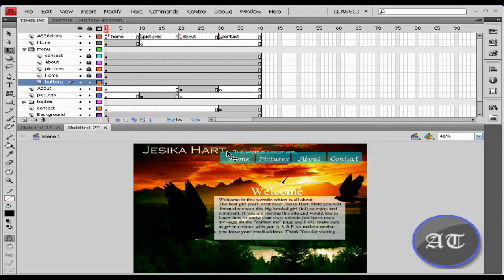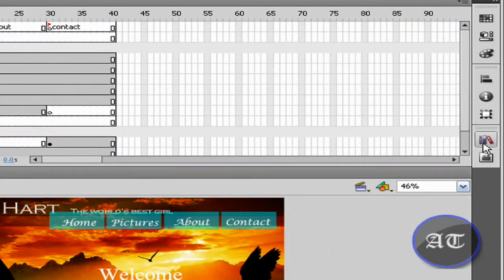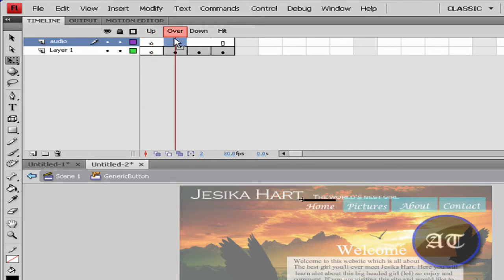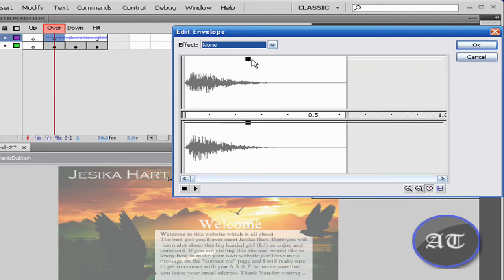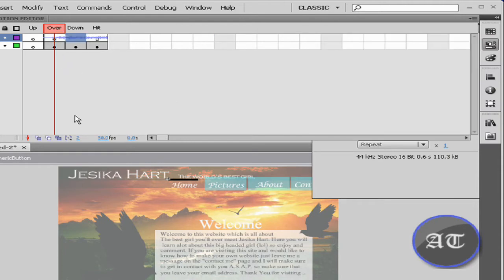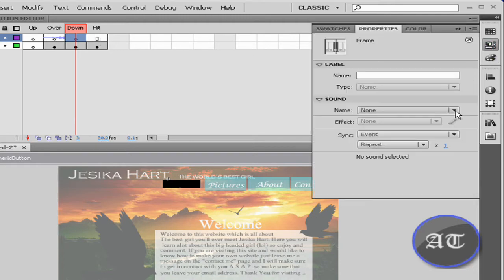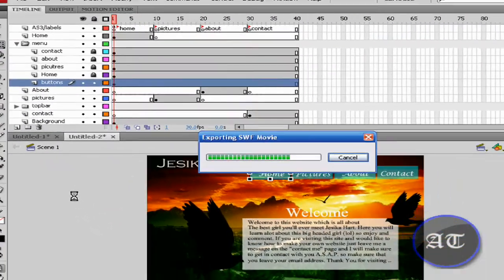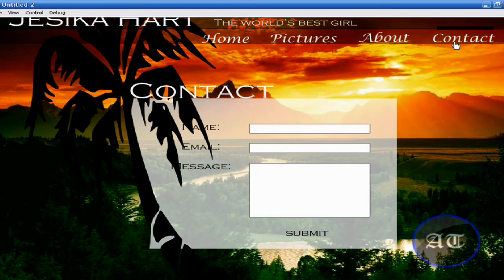Flash CS4 Tutorial: Adding Audio to Buttons HD part 5